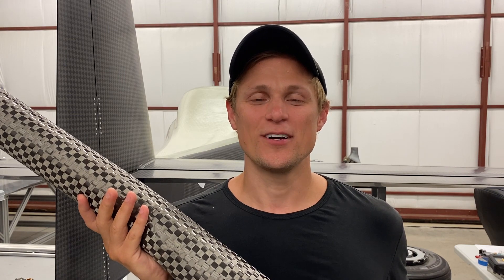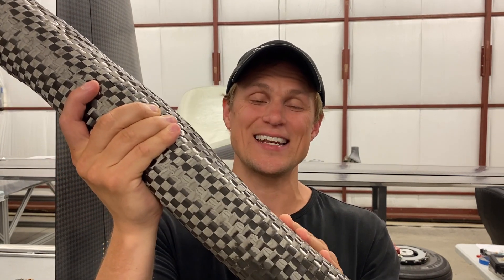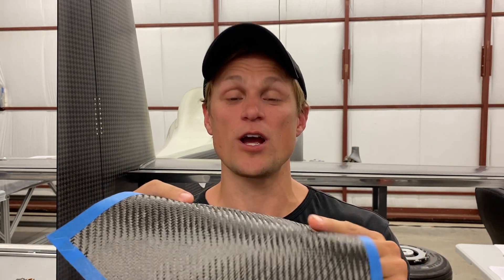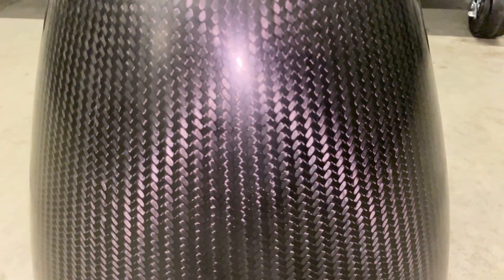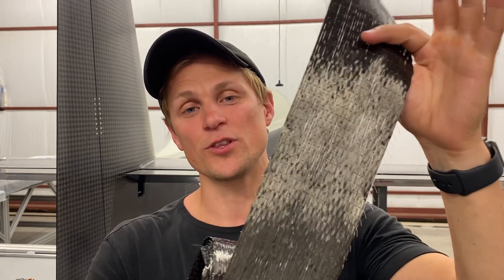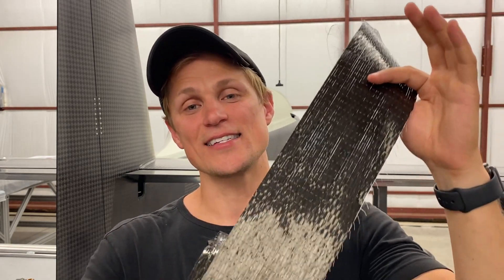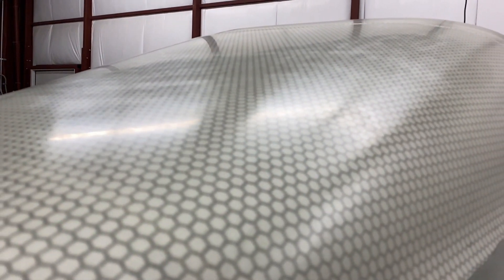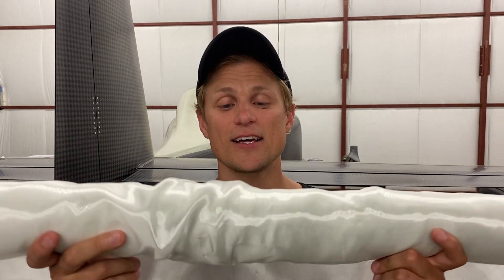Why We Use Different Types of Carbon Fiber in the DarkAero 1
Support the DarkAero project! :)

In this video we cover the six different types of carbon fiber and two different types of fiberglass cloth in the DarkAero 1. All the composite materials we use to build the DarkAero 1 are aerospace grade.

Carbon Fiber Cloths Discussed:
1. Spread Tow Plain
2. 2x2 Twill
3. 2x2 Twill Sleeve
4. Unidirectional
5. Multiaxial
6. Filament Wound Tube

Fiberglass Weave Types Discussed
1. 2x2 Twill
2. Plain Weave

00:00 - Intro
00:38 - 1. Spread Tow Plain
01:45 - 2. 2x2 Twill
02:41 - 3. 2x2 Twill Sleeve
03:16 - 4. Unidirectional
04:07 - 5. Multiaxial
04:48 - 6. Filament Wound Tube
05:26 - Fiberglass: 2x2 Twill
06:26 - Fiberglass: Plain Weave
07:07 - Summary